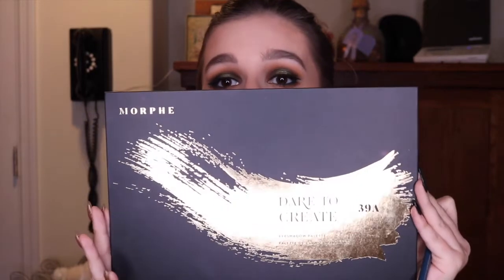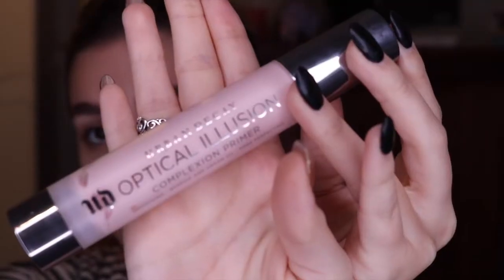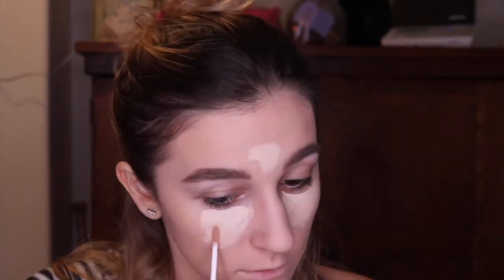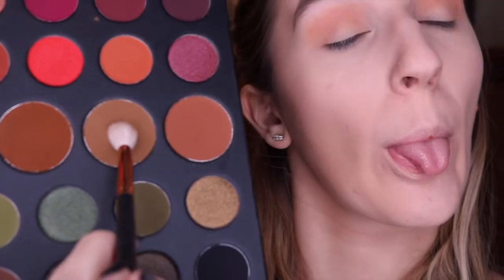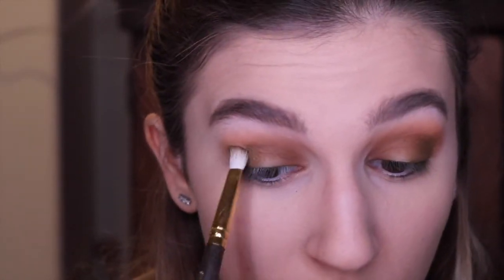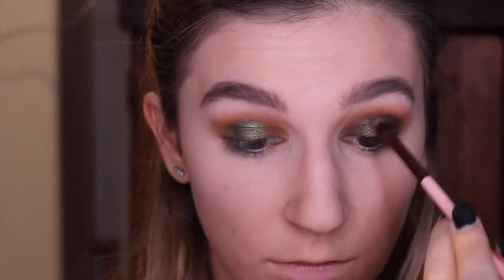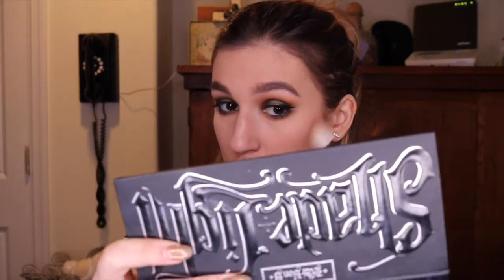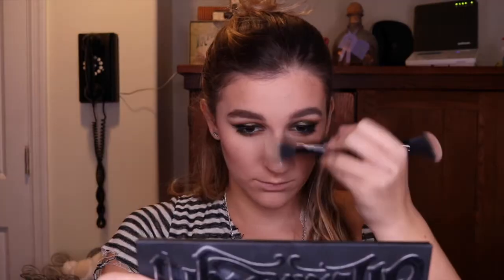OLIVE HALO EYE TUTORIAL W/ THE MORPHE 39A PALETTE